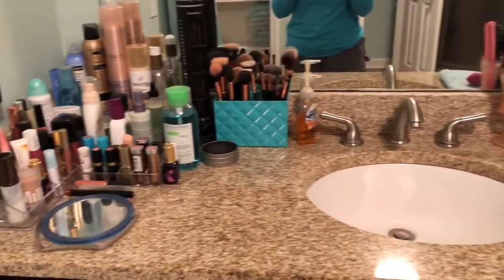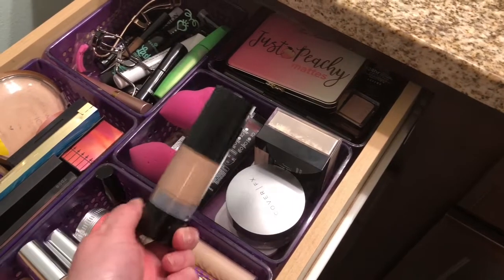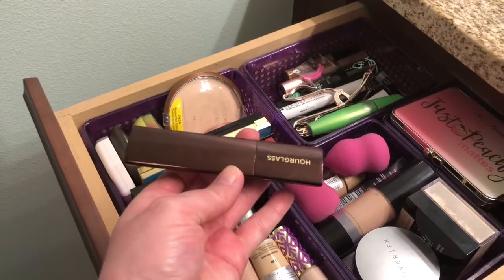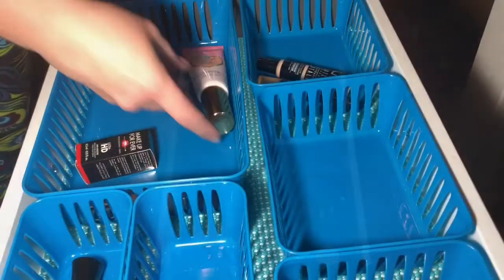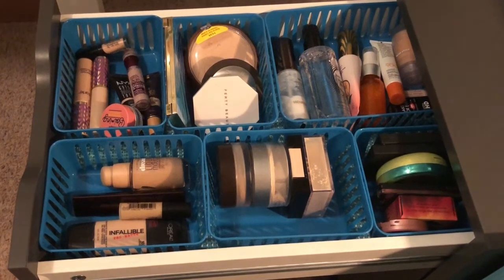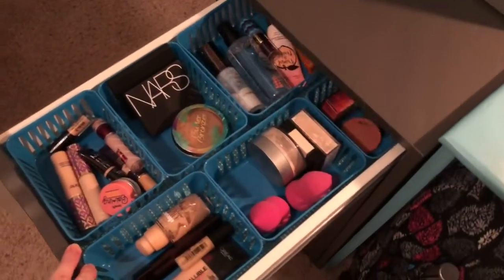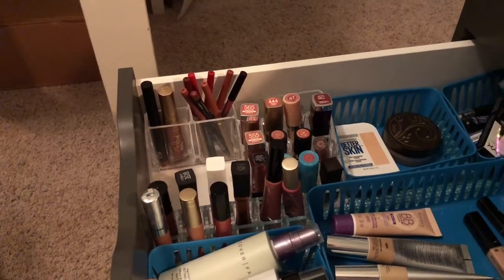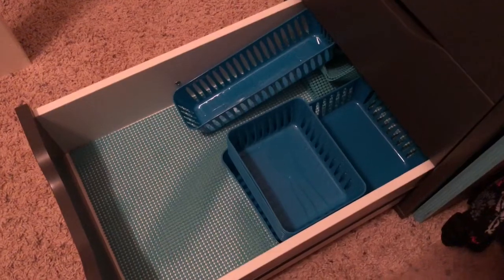Organizing Makeup Collection - Everyday Makeup Drawer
Thank you for stoping by my channel today. In this video I moved my make up collection from my bathroom into my office for easier storage and organization.